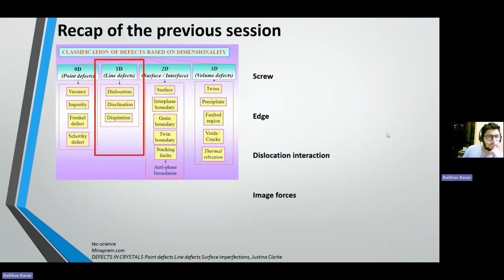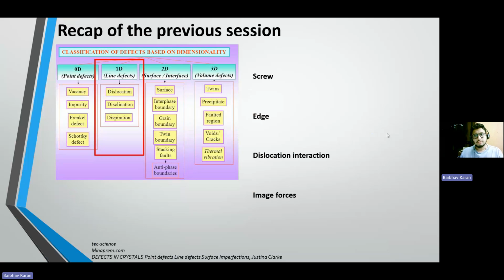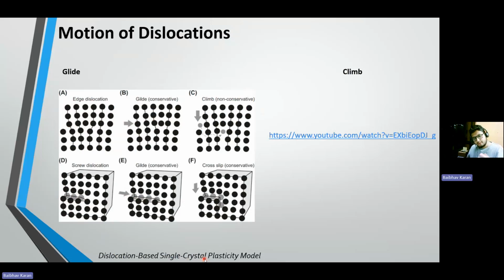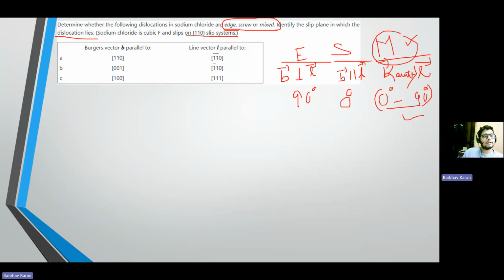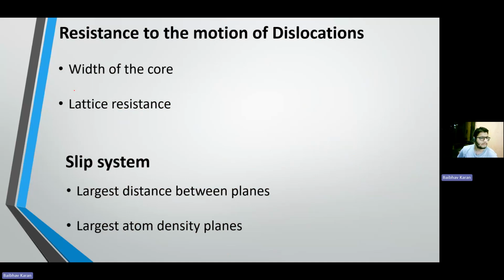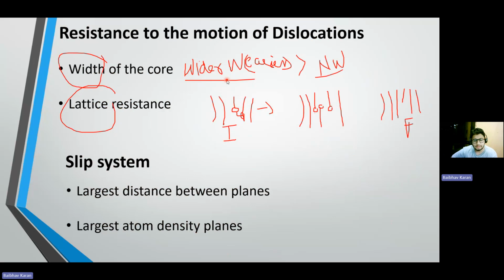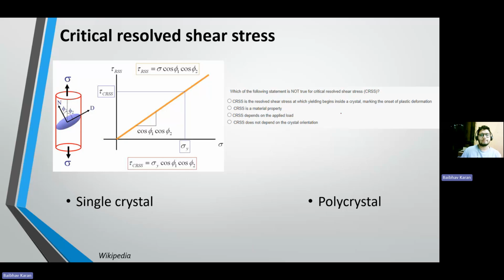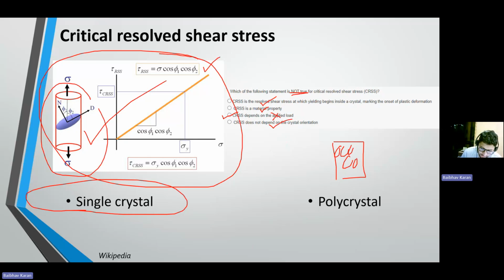Defects in Crystalline Solids (Part 1) NPTEL problem-solving session 6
This is a tutorial session for the NPTEL course "Defects in Crystalline Solids (Part 1).". In this video, various doubts and various concepts regarding the course are clarified.